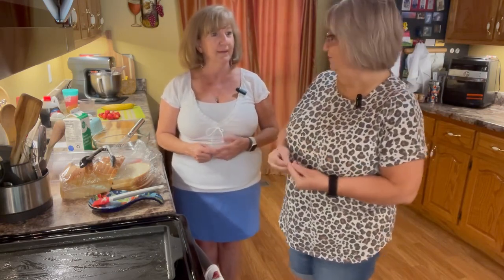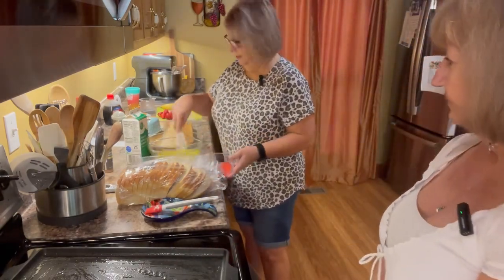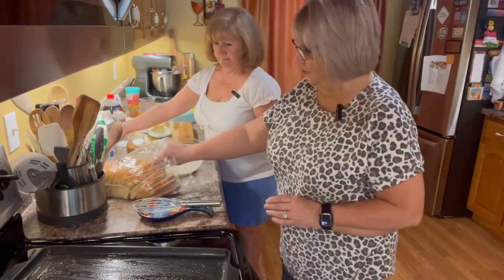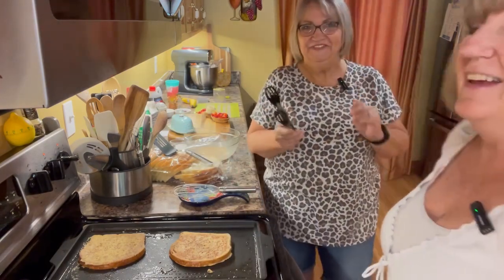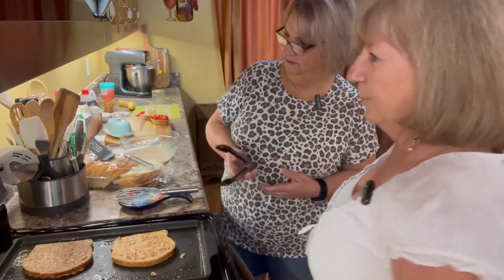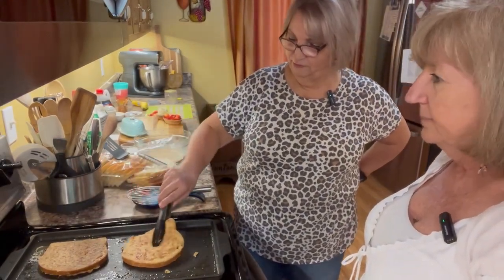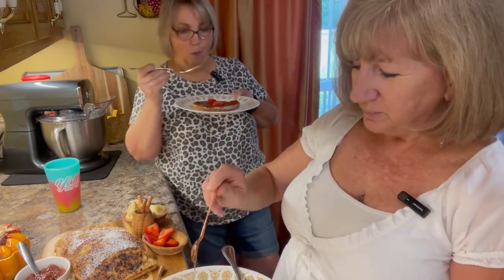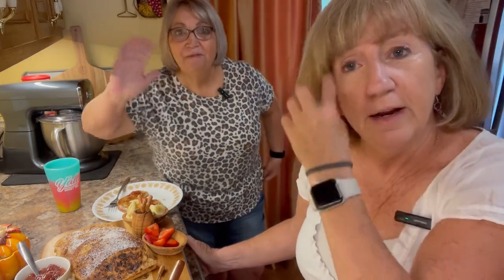Britt’s French Toast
Our friend and Facebook follower, Britt shared her recipe for French Toast through a LIVE event a couple weeks ago.  We made it over the weekend and fell in LOVE!  Using sourdough bread really made a difference.  Yall give this recipe a try, we think you will love it!

1 loaf sourdough bread
Whisk together:
3 eggs
2 T sugar
1/2 cup heavy cream
1/2 tsp cinnamon
3 eggs
Dash salt
Dip Sourdough bread into egg mixture and put on a hot, buttered skillet.  Cook about 3 or 4 minutes on each side, until golden brown.
Serve with any or all of the following toppings:  syrup, strawberries, bananas, peanut butter, whipped cream, powdered sugar, butter cinnamon or cinnamon sugar.
To up that flavor just a little, use eggnog instead of heavy whipping cream for a yummy holiday flavor.